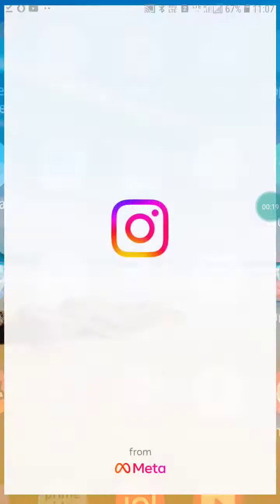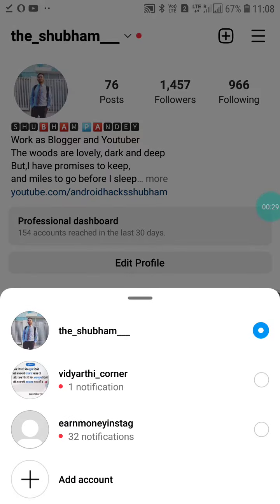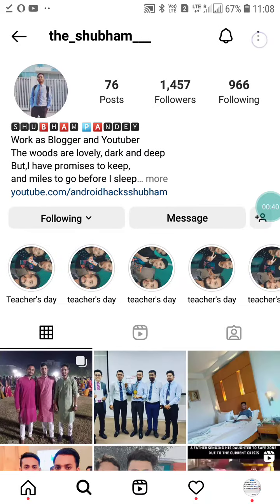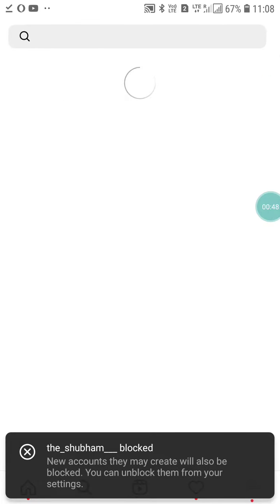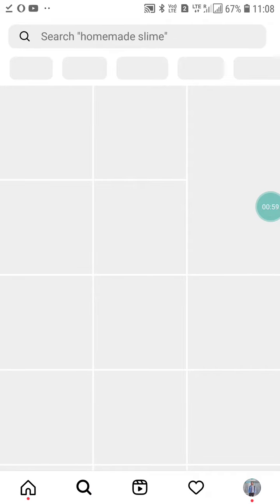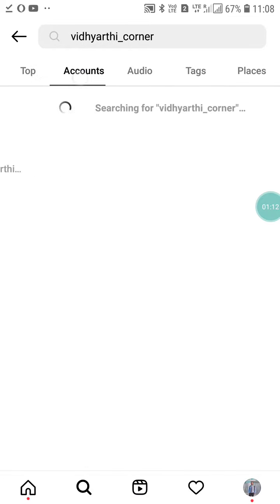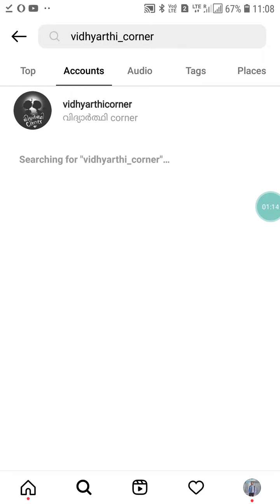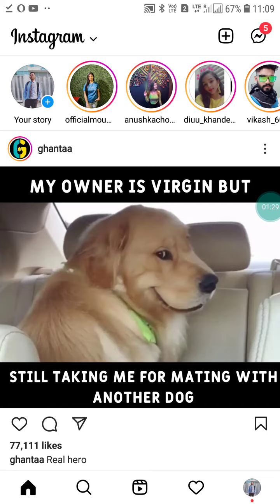How to See If Someone Has Blocked Your Instagram Account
how to find out if someone has blocked on instagram
how to find if someone has blocked on instagram
how to know if someone blocked you on Instagram,
nstagram block,
who blocked me on Instagram,
how to know if someone blocked you on instagram app,
how to know if someone blocked me on instagram